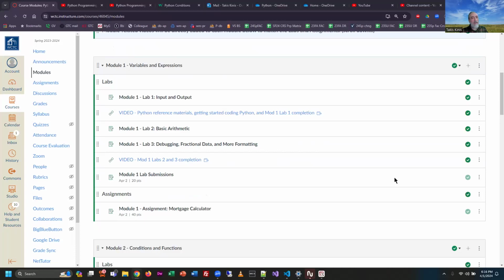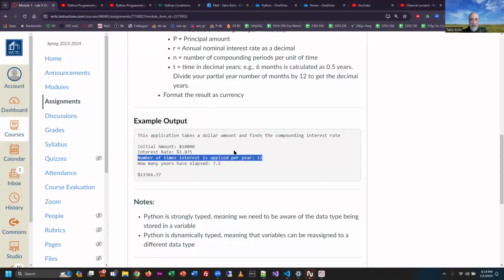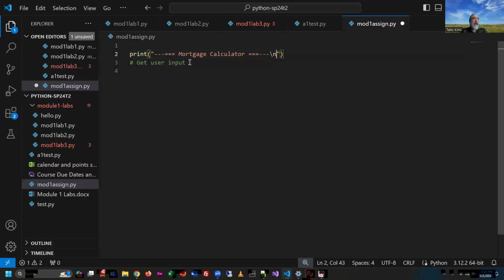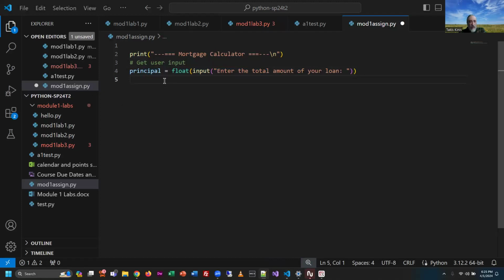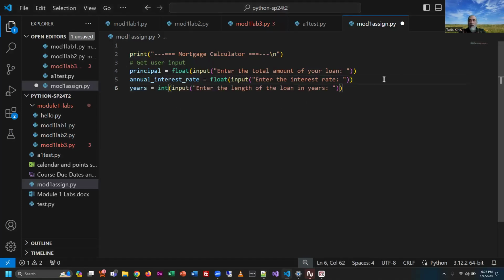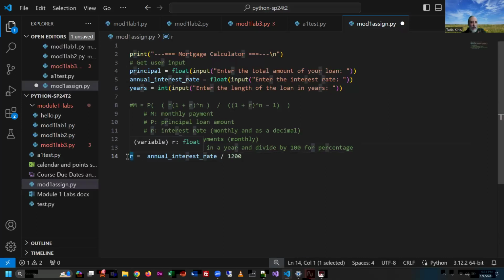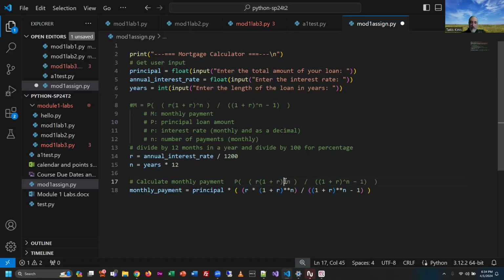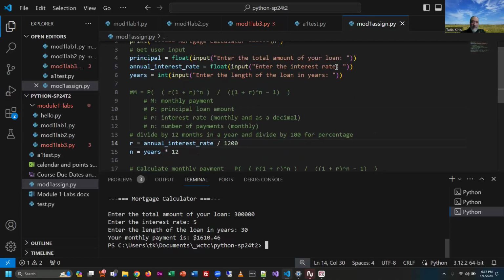Python Programming - Module 1 Lab 3 & Assignment (mortgage calculator) - Spring 2024 Term 2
Recorded during a live class session on 4/1/24 for WCTC. Covers converting formulas to python syntax, solving coding issues, etc.